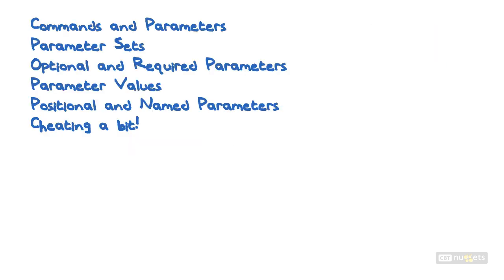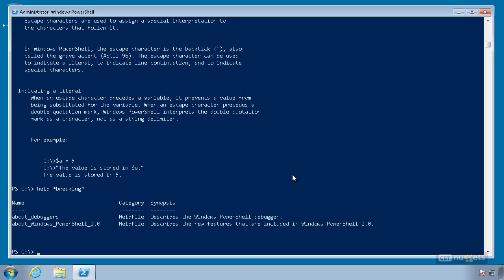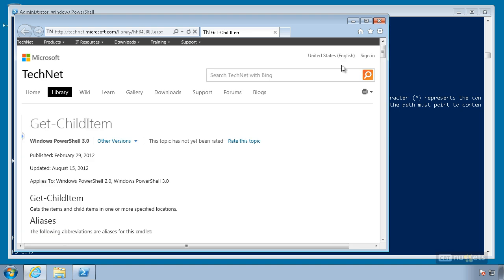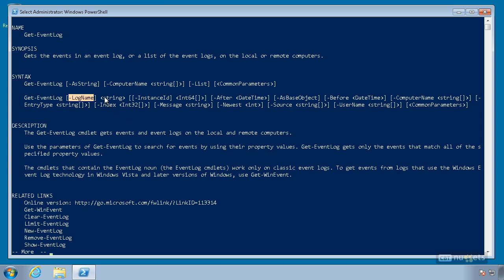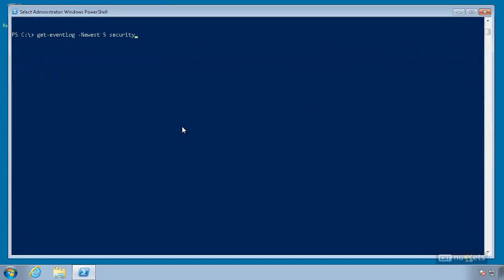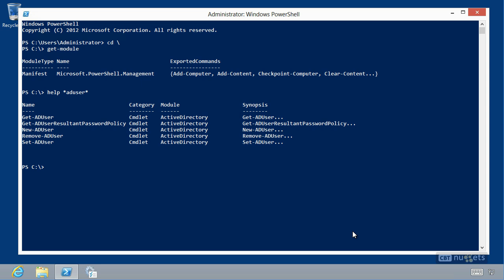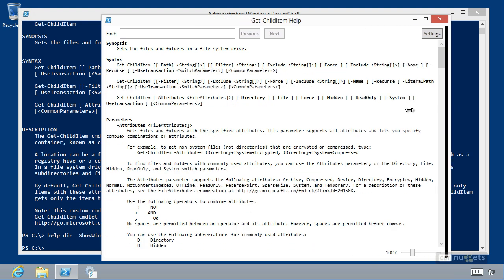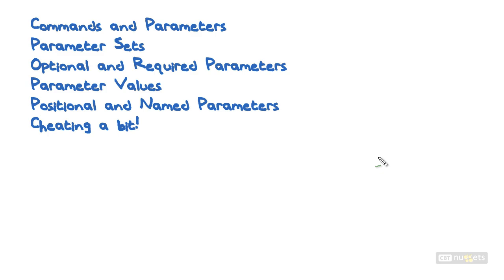04 Interpreting Command Help